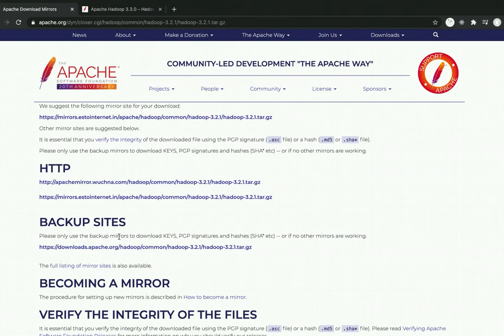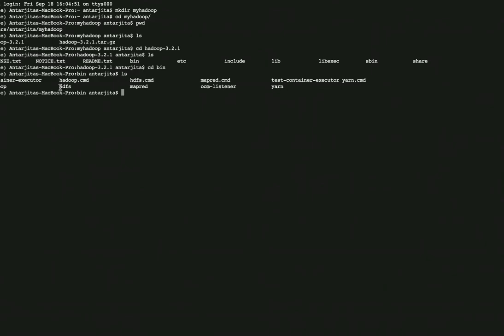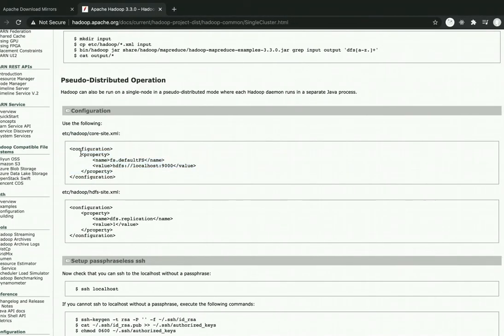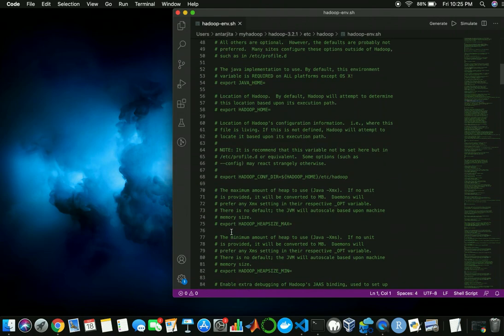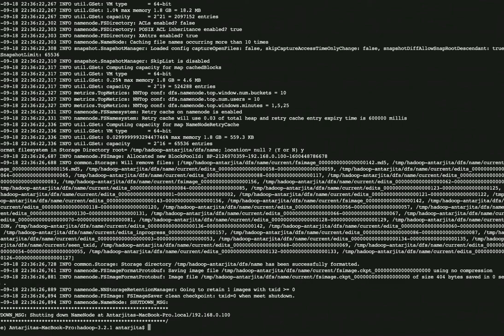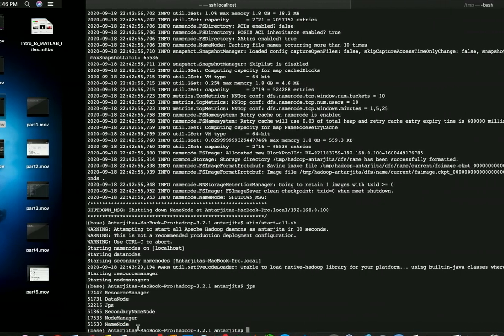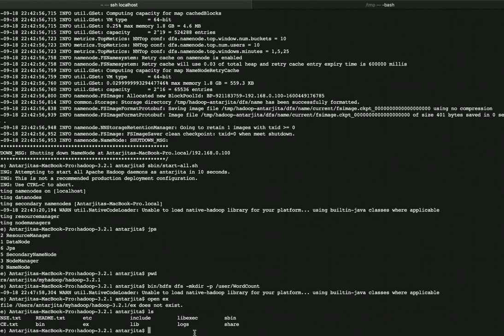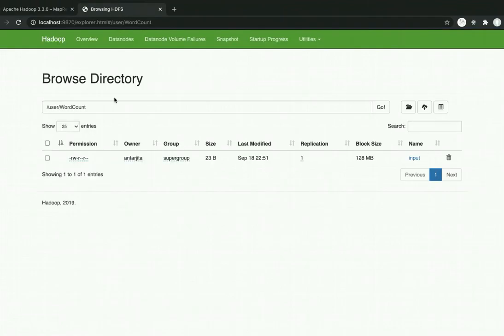How to install hadoop3.x on mac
Hope this will help you to install hadoop3.x on ur mac or linux systems :)